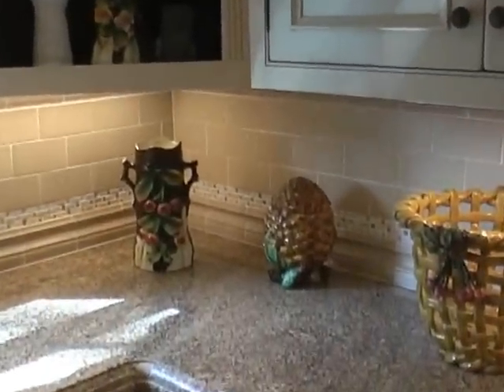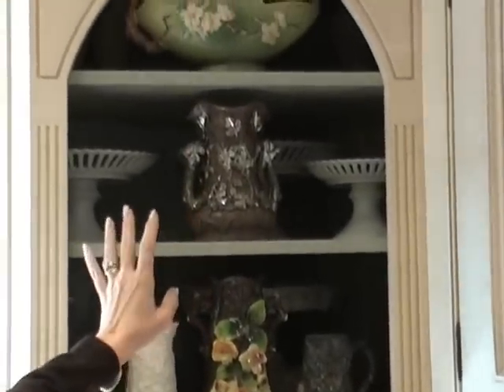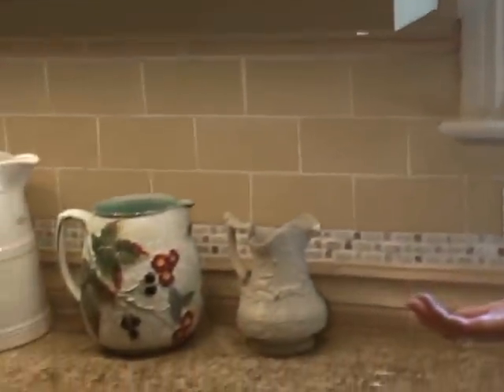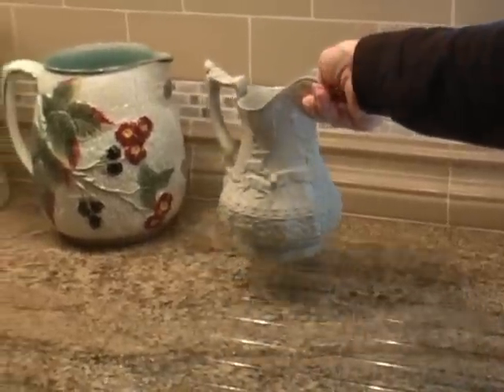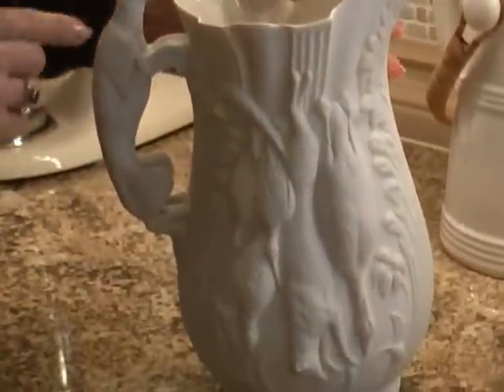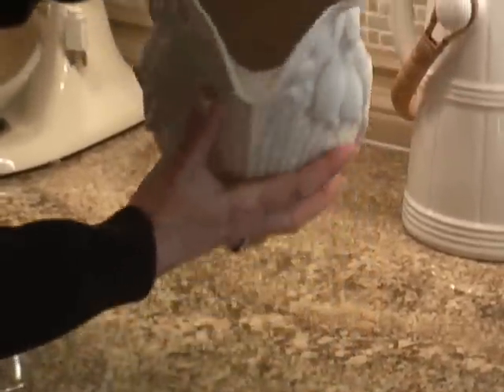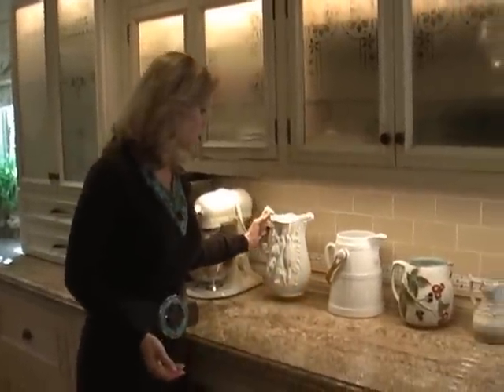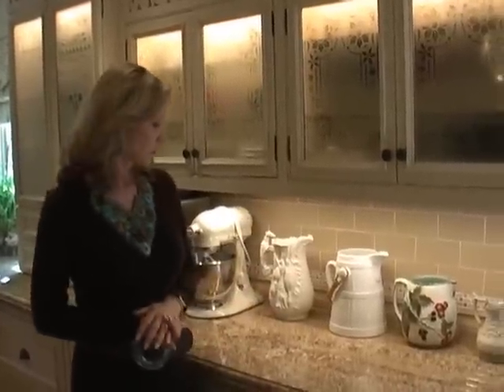Kitchen Decorating with Katy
Interior designer Katy Cleare from Westport, CT gives us a quick look at some decorating she's done in her kitchen - thanks to Mother Nature and her keen collector's eye! Visit her CleareInteriors.com website and visit us at Design2Share.com for more home decorating videos, resources, tips, and expert help.